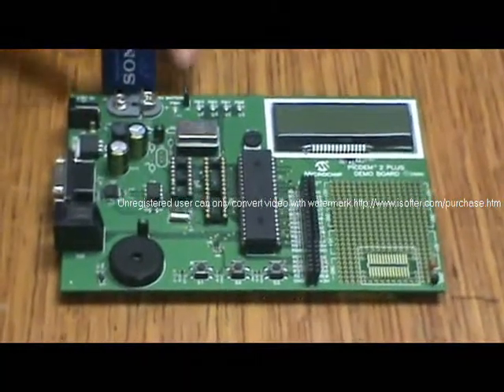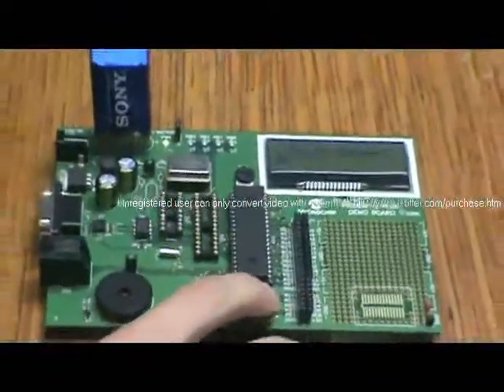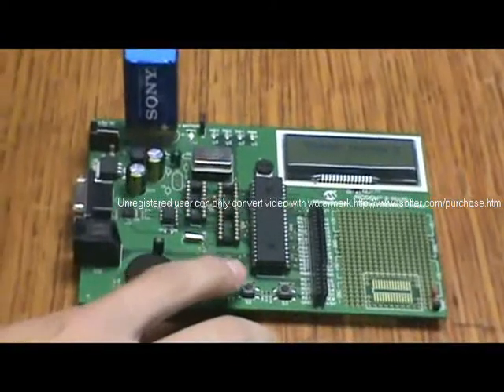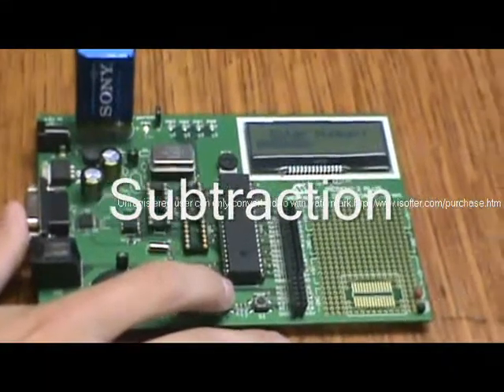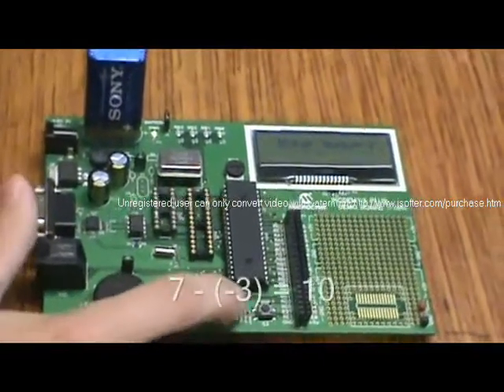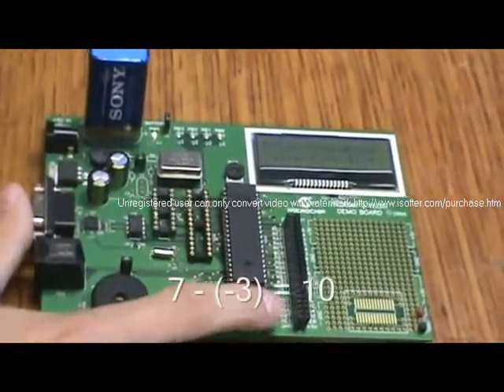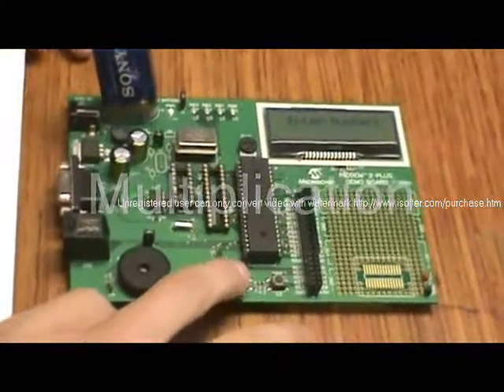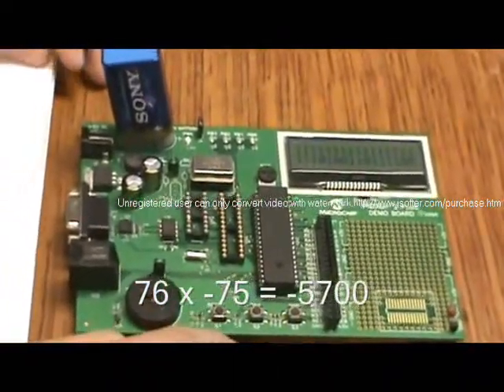Swordfish Calculator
Microprocessors Lab Project #1